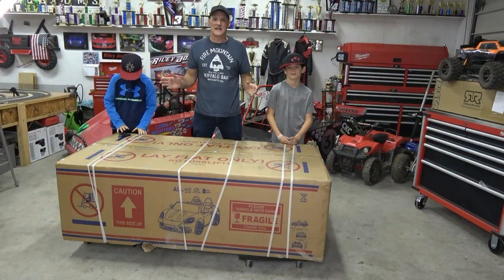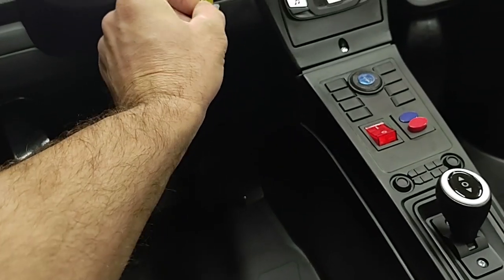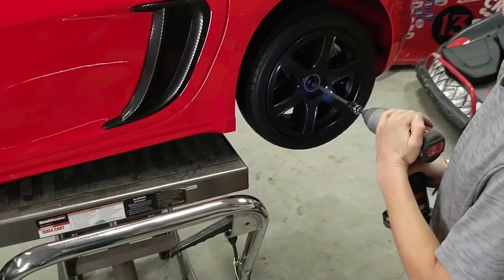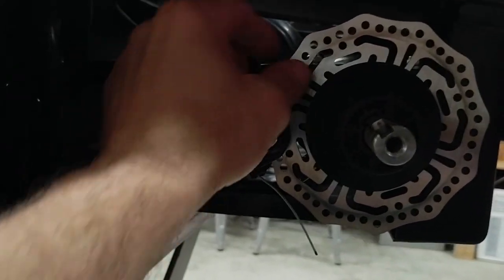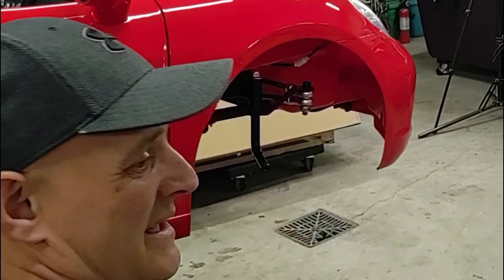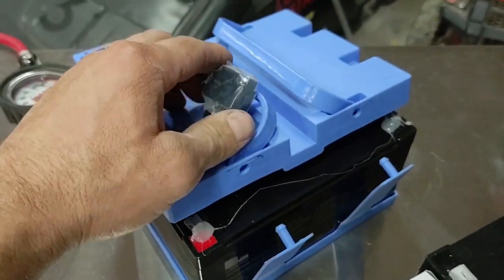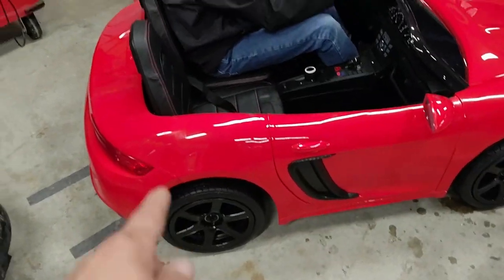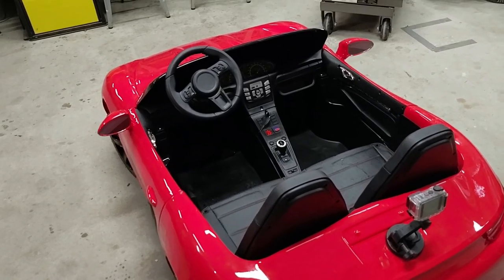GIANT 24 volt Powerwheels unboxing- XXL rubber tire super car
We have a huge, and I mean huge Unboxing video for you. Ordered up a Big Toys Green Country XXL supercar to see what all the hype was about. SO, what do we think? it's awesome! 24 volts of brushless motor power thru a mini differential rear axle, linked to a 17mm axle and real rubber tires. Not only is this the coolest kids ride on the market, but even us dad kids can also drive this dream machine. Check out the video and the many more videos we hope to make upgrading this little red hot rod. This is the one and only dad sized electric ride on car we have ever seen or ridden. Its actually quit rooming in the leg room and able to adjust the steering wheel. Created with Wondershare Filmora

Here are some links to our Amazon affilate page.

UPGRADED 2 PACK- Mighty Max 12 volt 15ah battery